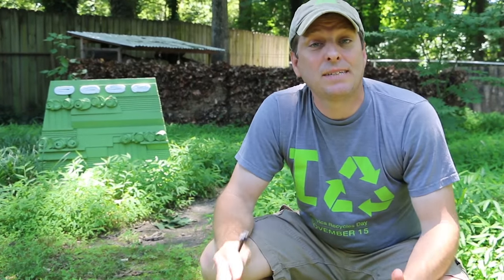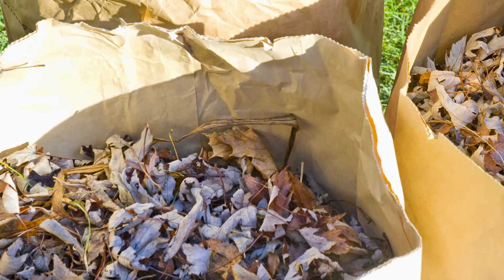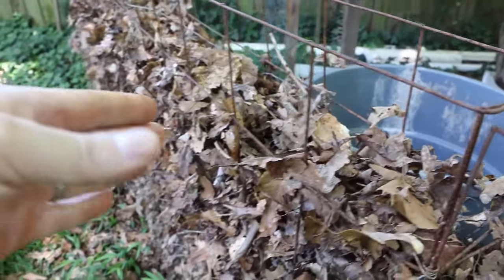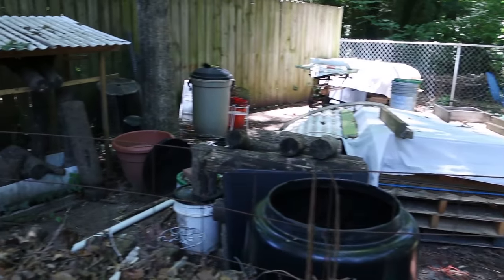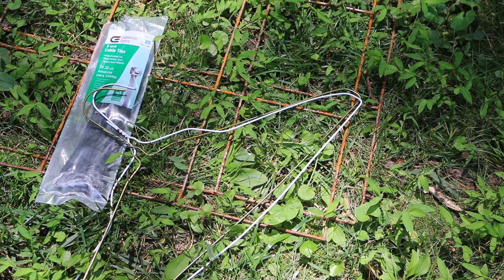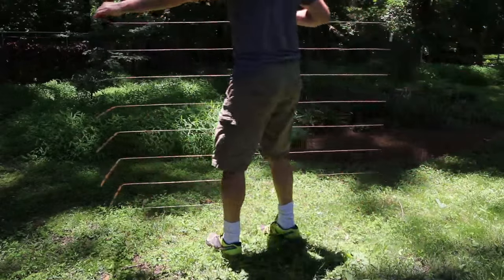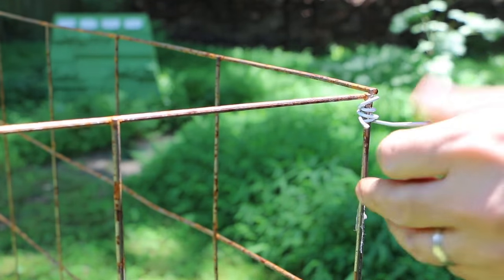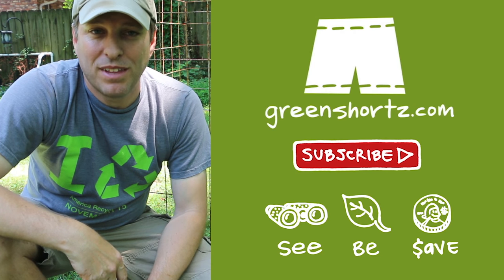How To Make A DIY Compost Bin From Concrete Screen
Make a simple and inexpensive compost bin from concrete screen and zip ties. Clothes hangers can also be used in the place of the zip ties. This project will cost between $15 and $20 and take 5 minutes to build.

When used in multiples, this rectangular composting bin can be used to form a leaf wall, adding an architectural element to you landscape, while turning leaves, weeds and yard waste into valuable, nutrient rich compost for use in your garden or yard.